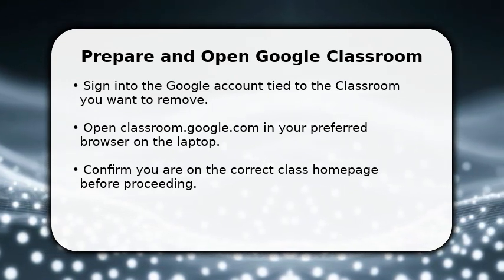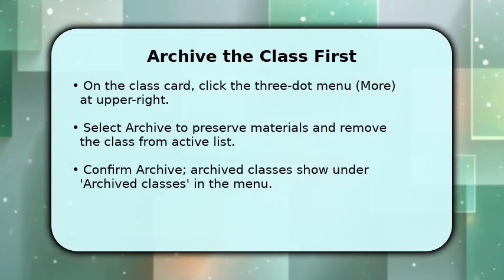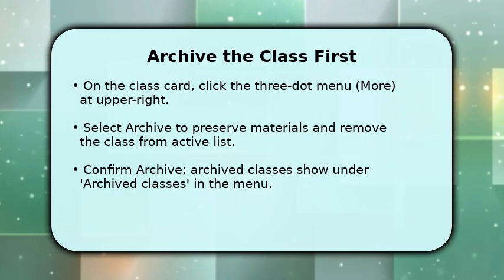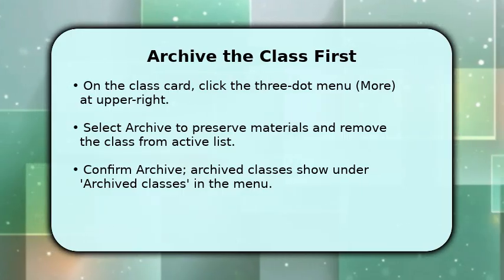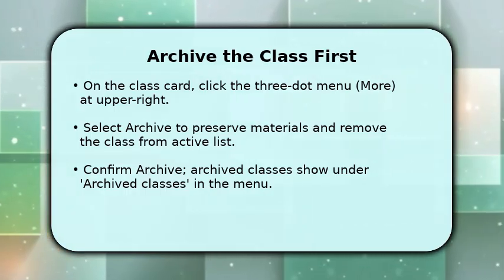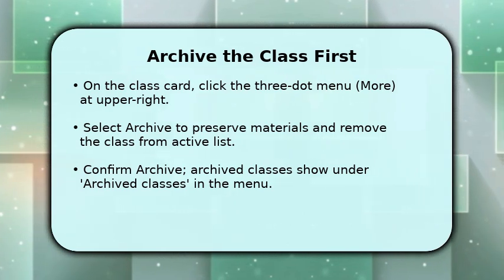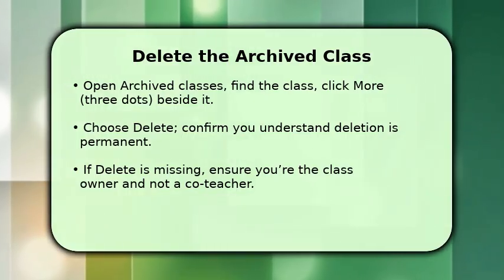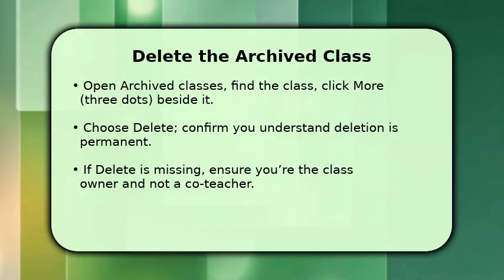How to Delete Google Classroom in Laptop - Step by Step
Learn the step-by extricate process of deleting a Google Classroom account from your laptop. This video guide provides clear instructions for educators and students looking to remove their classrooms, ensuring you understand each phase before execution.